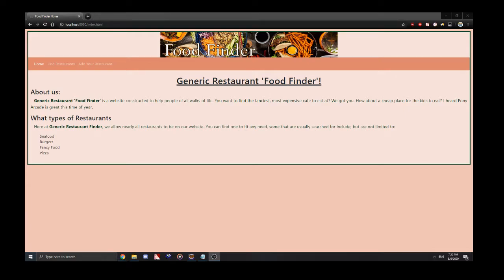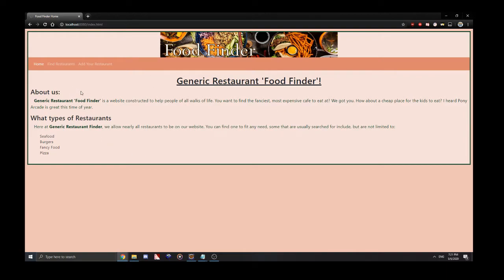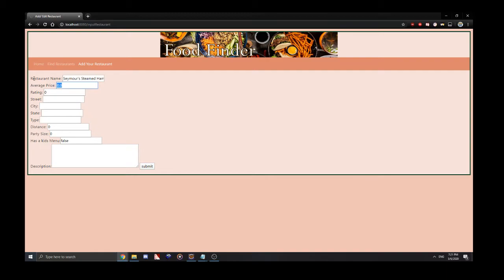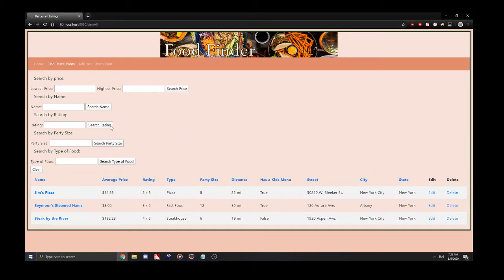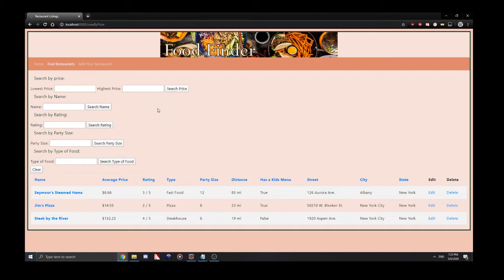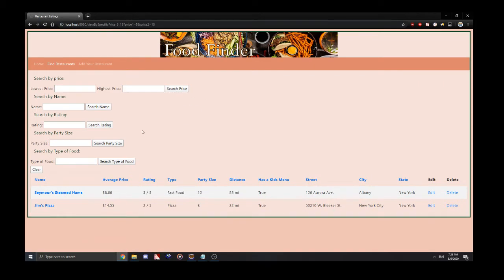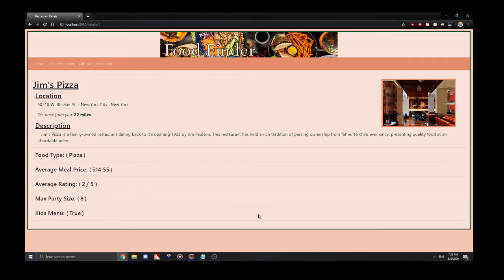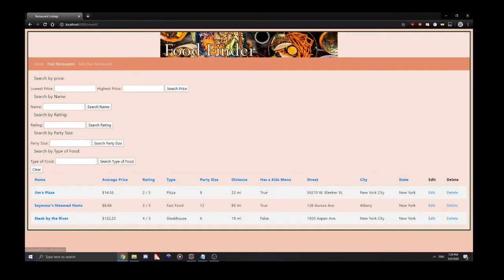Java II Final Project - Generic Food Finder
NOTE: I say in the video that the randomizer changed photos when it clearly didn't. I had done this presentation so many times that I genuinely thought it was different. The randomizer method DOES work, but it sometimes generates the exact same photo.